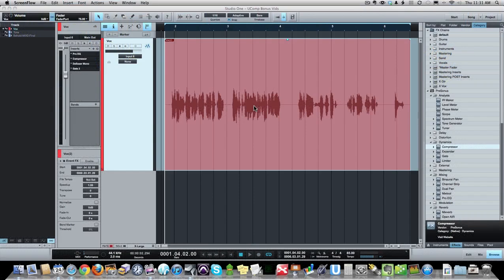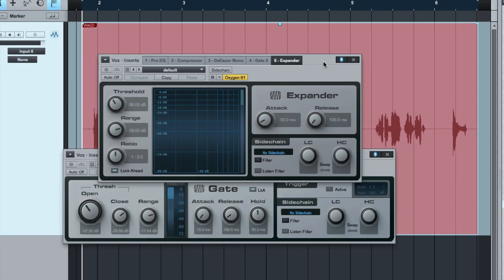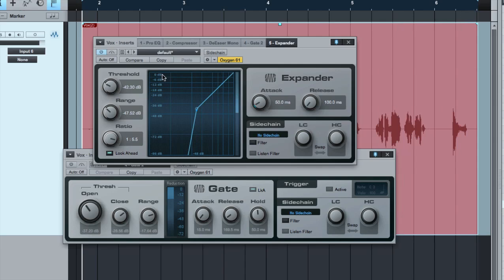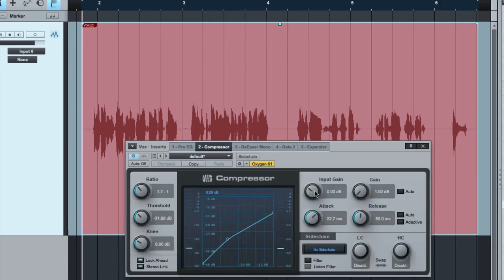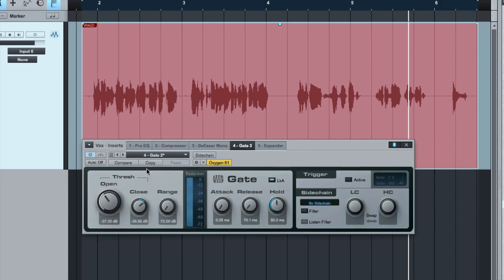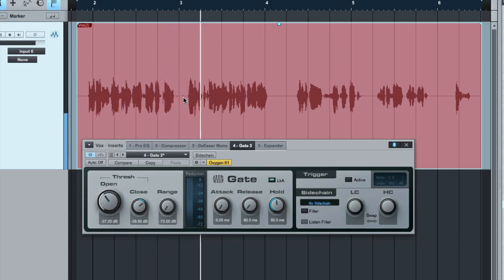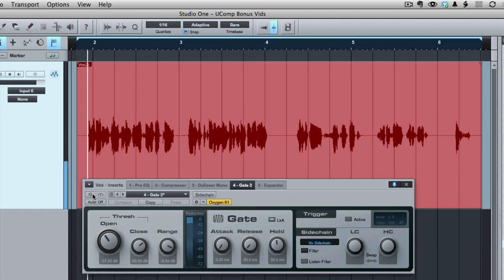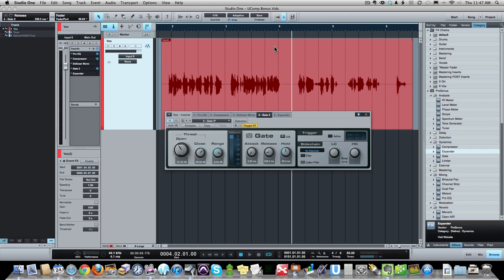Understanding Gates and Expanders